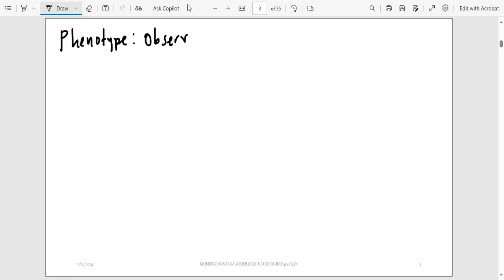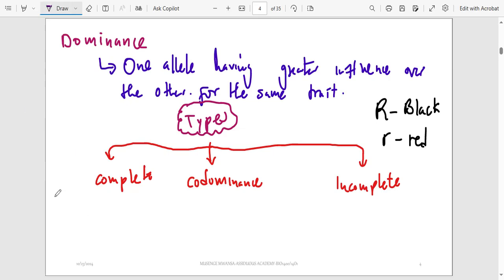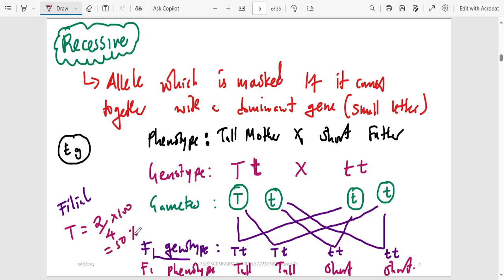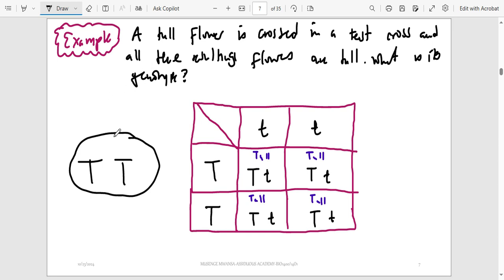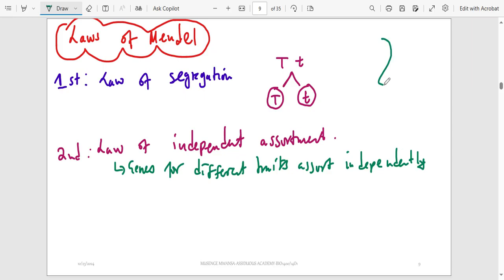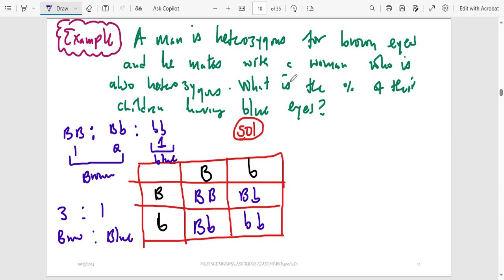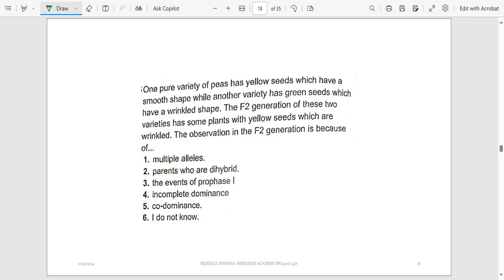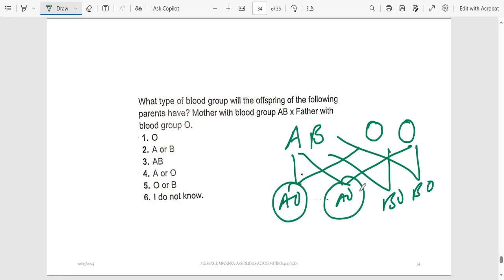MONOHYBRID CROSSES~EXAM QUESTIONS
In a monohybrid testcross.
1. all the progeny have the recessive phenotype
2. the progeny phenotypic ratio is 3: 1
3. the progeny phenotypic ratio is 1: 1
4. the progeny phenotypic ratio is 1: 2: 1
5. the progeny have three phenotypes.
6. I do not know.